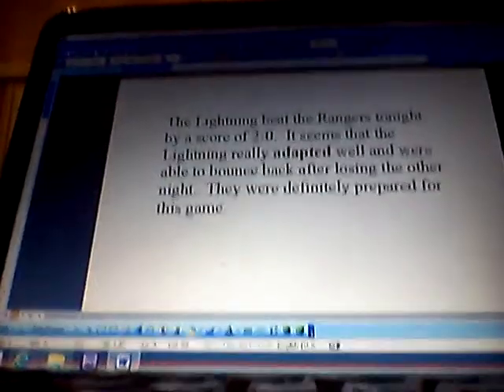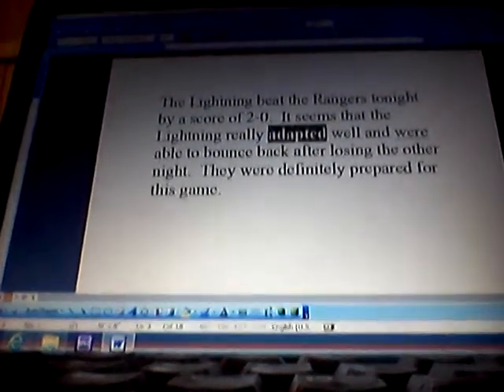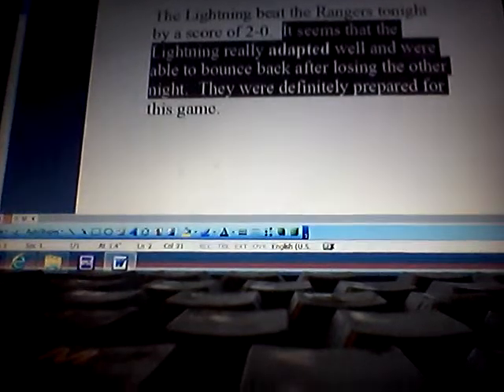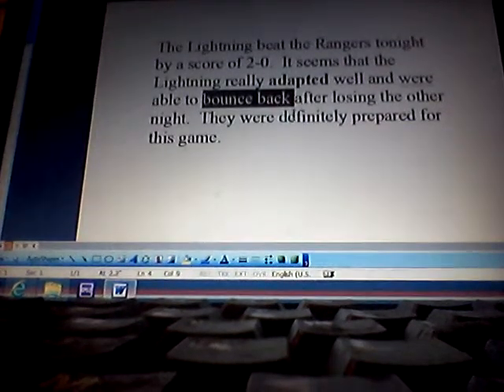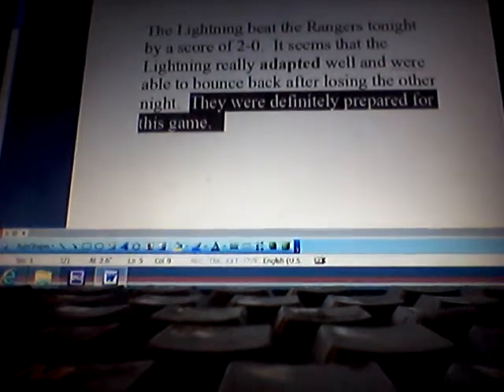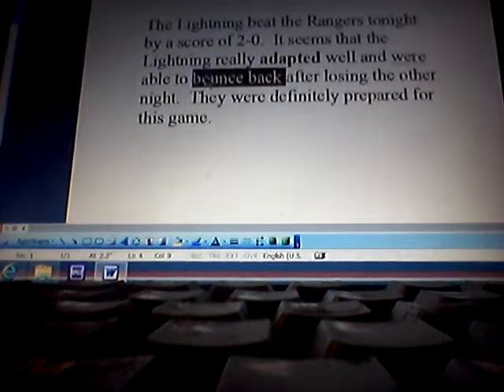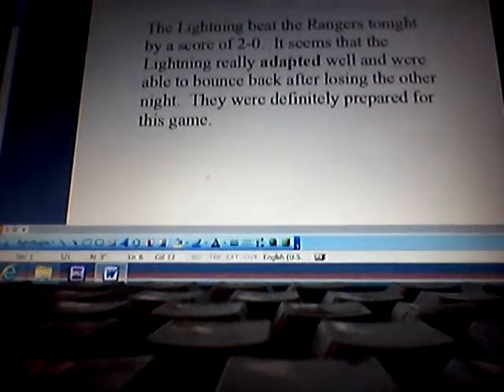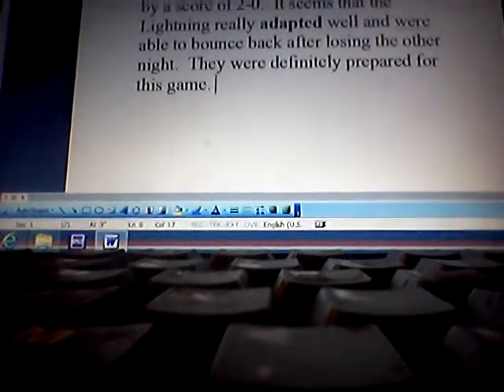Context Clues (Reading Comprehension)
Using context clues to help you understand the meanings of words.